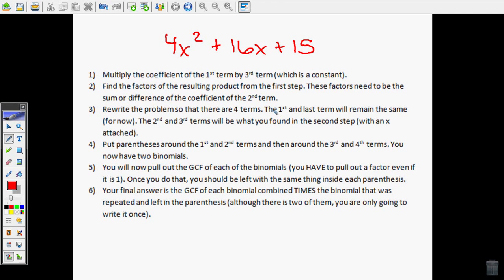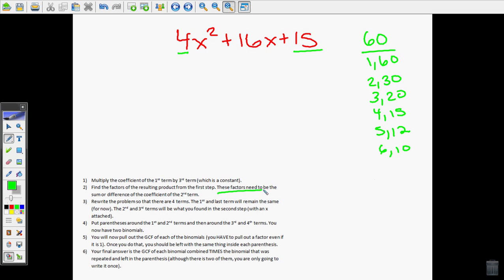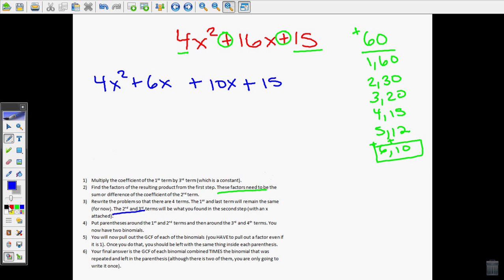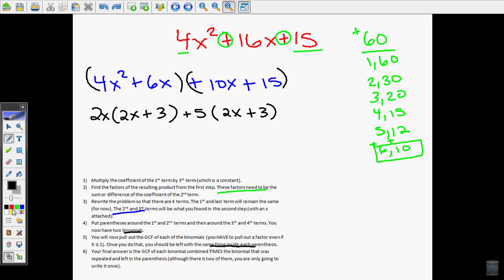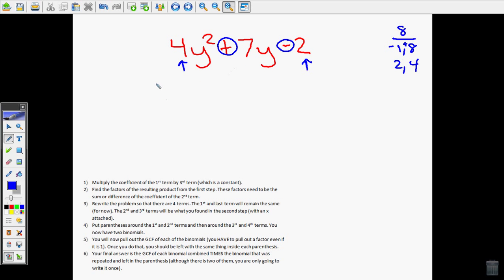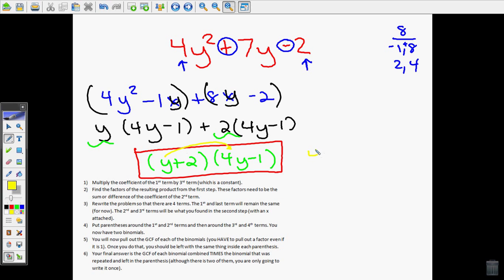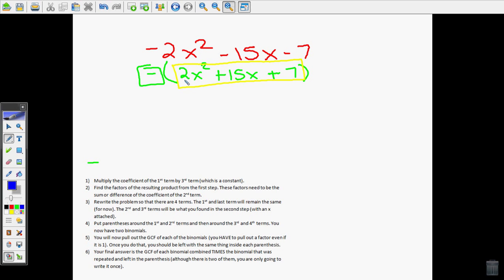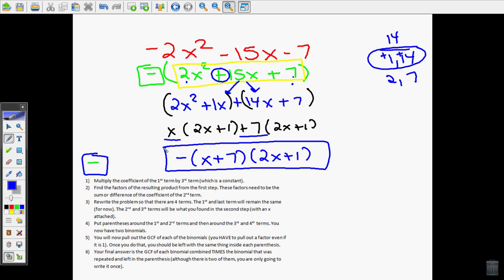Factoring Quadratics Part 2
This video reviews how to factor quadratics when a is not 1.